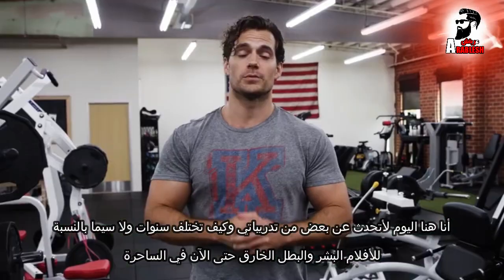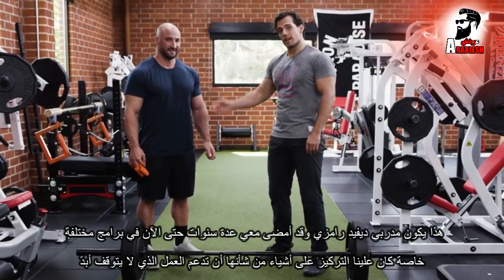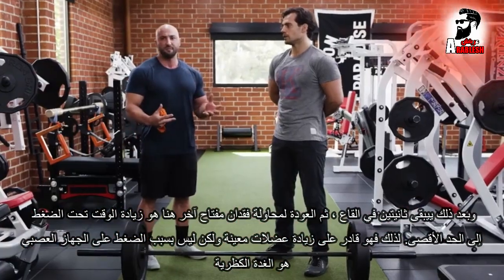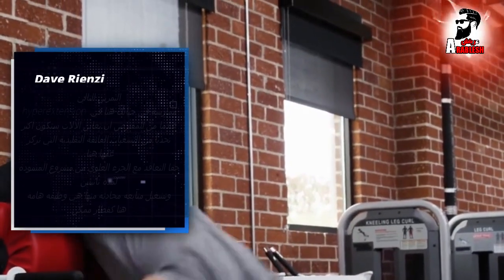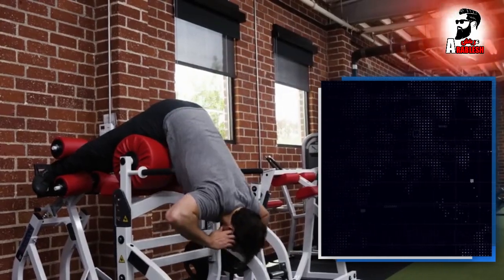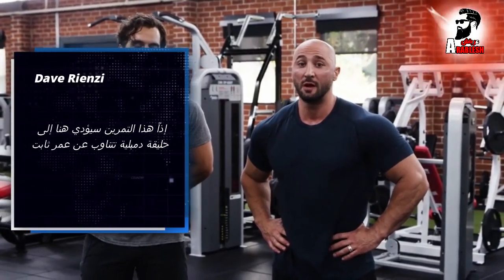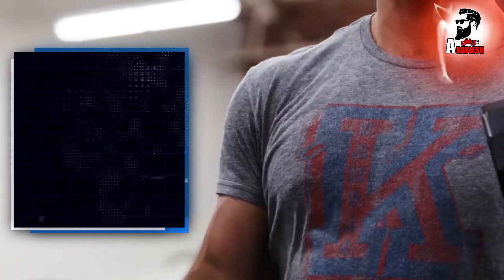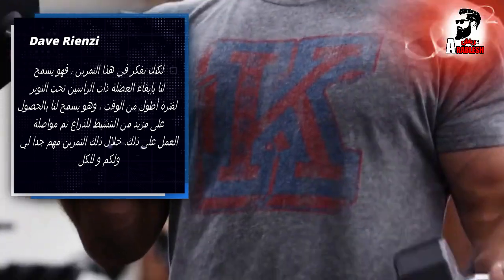ذا ويتشر لقاءهينري كافيل وشرح عن تدريبات جيرالت ذا ويتشر Henry Cavill training Giralat The Witcher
Henry Cavill at the sports club and an explanation of the training sessions for the role of Giralat from Rivia The Witcher).

مسلسل ذا ويتشرالموسم الاول ( لقاء مع هينري كافيل في النادي الرياضي وشرح عن تدريبات الاستعداد لدور جيرالت من ريفيا ذا ويتشر).

The Witcher Coming in 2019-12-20
Henry Cavill on Becoming Geralt & Everything Witcher (Exclusive)

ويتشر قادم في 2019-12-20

هنري كافيل على أن تصبح جيرالت من ريفيا وكل شيء يتشر (حصري)

تدريبات هينري كافيل للاستعداد لتصوير مسلسل ويتشر بدور جيرالت من ريفيا

مع مدربه ديفيد ريمزي وشرح نظام تدريباته المعقد للاستعداد لدور البطولة

مترجم للعربية

ذا ويتشر الموسم الاول

جيرالت من ريفيا

ينفير - سيري - تريس

with Henry Cavill about THE WITCHER, The Snyder Cut, and the future of Superman

witcher geralt of rivia with cerys and yennefer

Henry Cavill on becoming a girl from Rivia and everything spreads (exclusive)

Henry Cavill drills to prepare for the filming of The Witcher series as Giralet from Rivia

With his coach David Rimzi and explained his complex training system to prepare for the title role

Arabic interpreter

The Witcher first season

Giralat from Rivia

yennefer - Siri - Tris